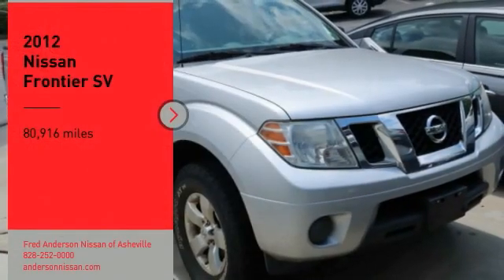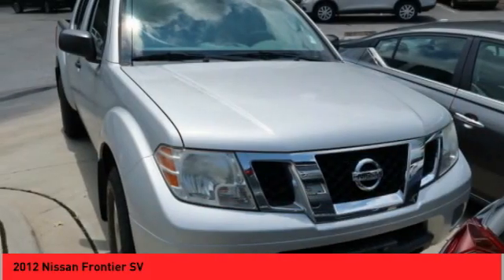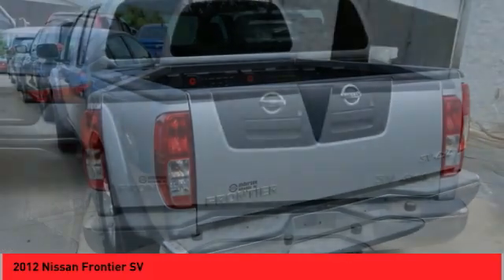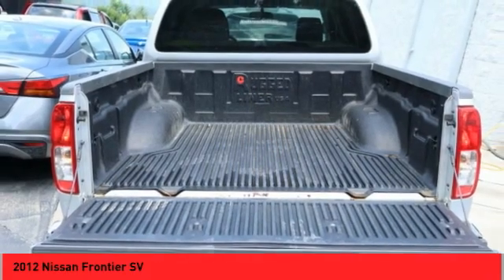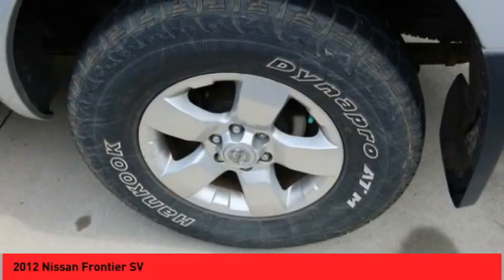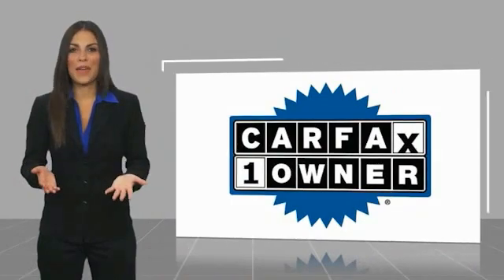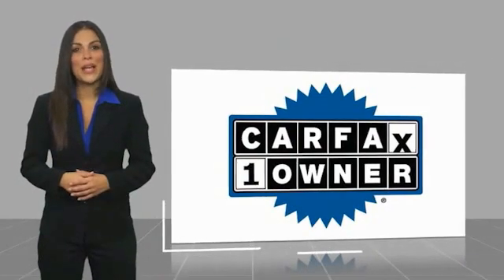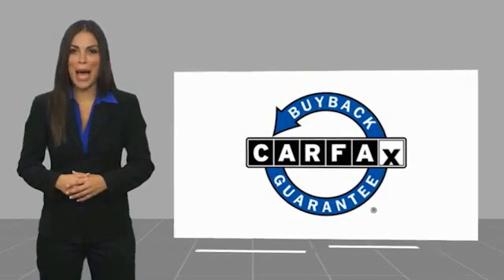2012 Nissan Frontier Asheville NC MN526530A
2012 Nissan Frontier SV

Recent Arrival! CARFAX One-Owner. Clean CARFAX. 2012 Nissan Frontier SV Brilliant Silver Metallic **Available at Fred Anderson Nissan of Asheville. Call us today at **, * FREE OIL CHANGES!, LOCALLY OWNED AND SERVICED!, Keyless Entry, Towing Package.4WD 5-Speed Automatic with Overdrive 4.0L V6 DOHC Odometer is 43473 miles below market average!Awards: * 2012 KBB.com Best Resale Value AwardsQualifying Non-Certified Used Nissans bought here and serviced at a FAMILY STORE receive our FULL ANDERSON FAMILY PLAN at NO COST to YOU! Our full family plan includes: 3-Day Vehicle Exchange*Lifetime Oil Changes*Lifetime Service Loaners (with $300+ Service)*Lifetime Car Washes(with Service)*MUCH MORE! (Value exceeds $1,000 in first years of ownership) Call us at , go or visit us at Fred Anderson Nissan of Asheville - 629 Brevard Rd Asheville, NC 28806 to learn more! Our # 1 goal is to help you find the vehicle you love at a price you can afford wrapped in a deal you don't want to walk away from. All prices exclude tax, tag, license, title, and registration for your state; NC inspection (up to $30 on used vehicles), dealer-installed tint ($299), and admin ($649) fees. All vehicle internet pricing is subject to change and requires standard financing through NMAC. From time to time in the transfer of data on the internet there are errors, the dealer is not responsible for errors in advertised price. See dealer for complete details.Welcome to Fred Anderson Nissan of Asheville - We're so happy you're here! Whether you stopped by because you are looking for a reliable, honest Nissan dealership in NC, or you're just browsing for your next dream car, we are ready and willing to do whatever we can to help make your experience a truly exceptional one. We typically stock over 300 new and 100 used vehicles DAILY and work with over several different banks to help ensure you get your best deal! (Production and transportation limitations beyond